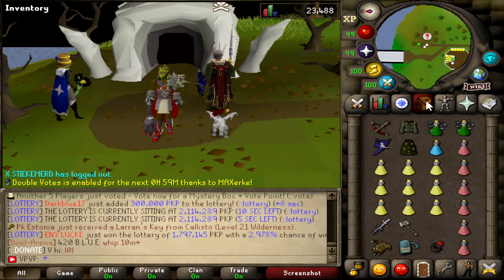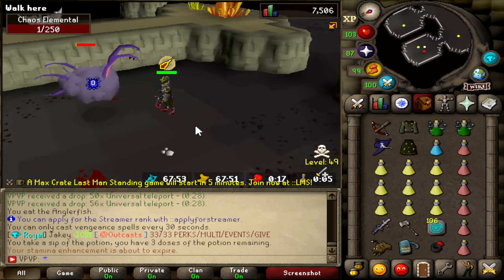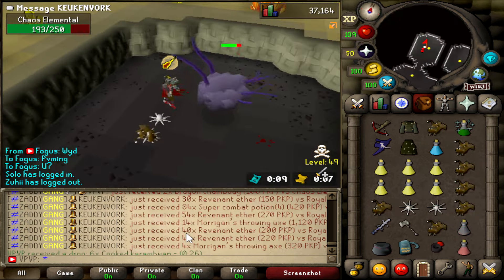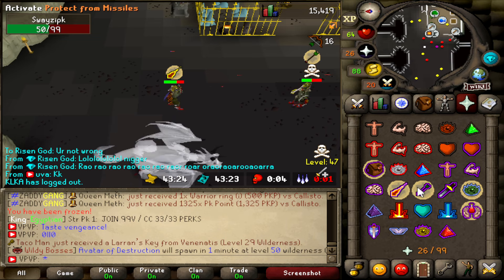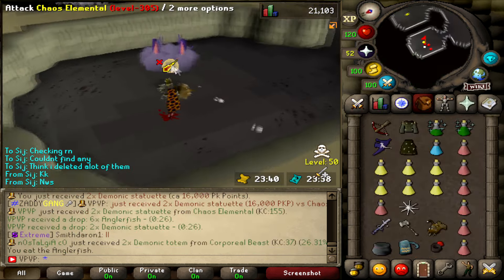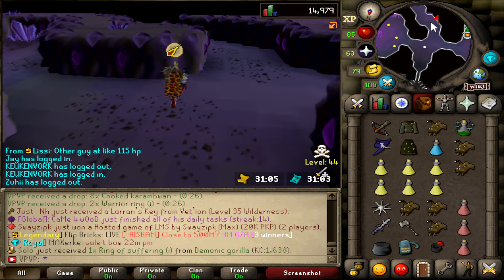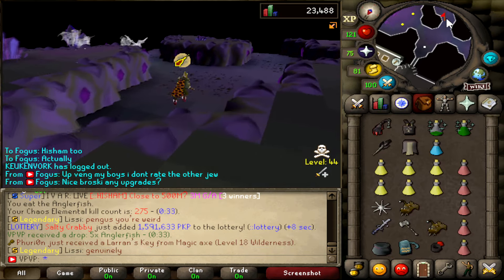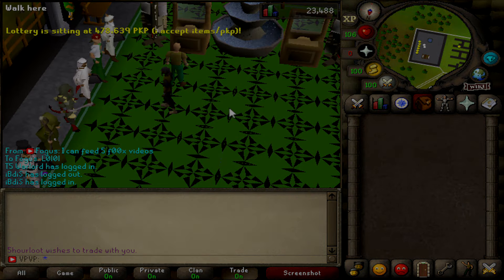I KILLED PKERS FOR MAX?! (3 HOURS OF CHAOS ELEMENTAL) EP. 3 *ROAT PKZ*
TO ENTER THE GIVEAWAY ALL YOU HAVE TO DO IS FOLLOW THESE 3 SIMPLE STEPS!
1. Like this video
3. Comment your ingame name

Add Me On My ONLY Discord!
SLAPPED#0297 (Be careful of imposters)

soulplay osrs osrs pking old school runescape runescape  swampletics dmm soulsplit rsps soulsplit 2019 ss today giveaway original soulsplit elkoy rsps soulsplit soulplay rsps rsps 2019 best rsps didyscape wet wizard sprad zachtx vihtic  runescape private server drop party i spent pvm ironman osrs osrs pking hcim end elkoy  runescape private server fewb runescape ironman imagineps insane luck giveaway episode 9 rsps best rsps gambling rsps gambling gambled $100,000 worth of items my entire bank osrs gambling rsps flower poker the original ikov rsps is back #1 best osrs private server 2019 spawnpk alora ikov is back ikov rsps ikov pking elkoy server best rsps custom rsps road to max ikov money making guide ikov money making ikov rsps money making ikov money making methods get rich quick best money making guide rsps ikov road to all boss drops  realist sohan bank video trillionaire fpk merk hardcore ironman ironman ikov hcim ikov